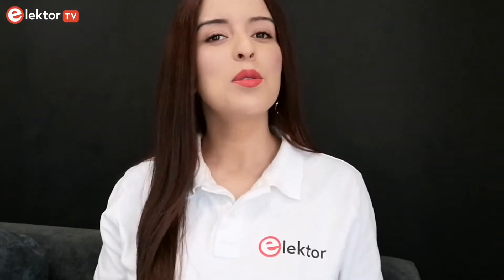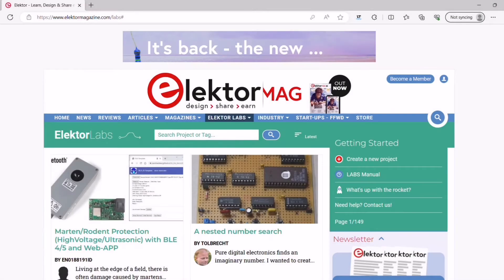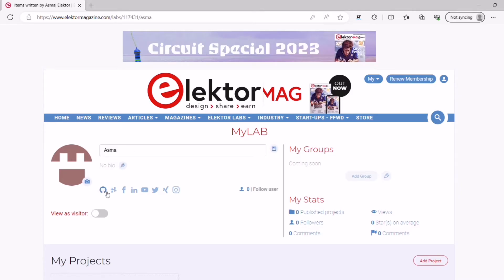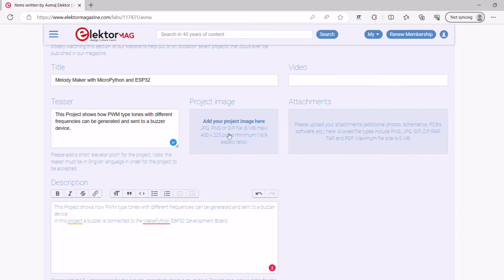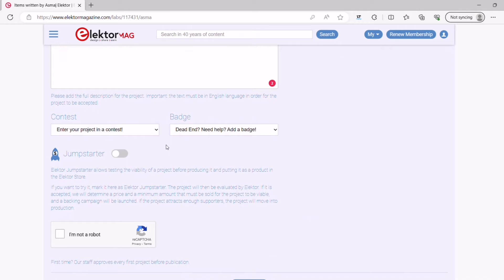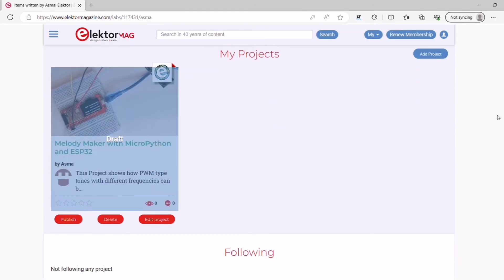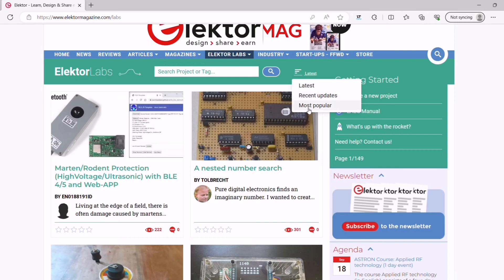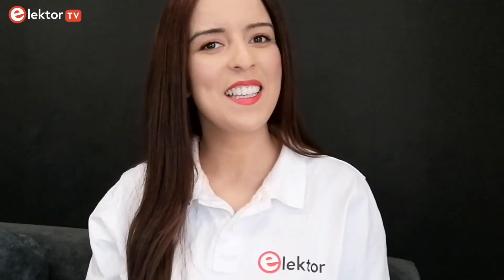Showcase Your Electronics Projects with Elektor Labs: Get Featured and Get Inspired!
Do you love making electronics projects? Do you want to share your them with the world? Or maybe you're looking for more inspiration for your next project? If so, then you need to check out Elektor Labs! The project platform for electronics engineers and makers!

Elektor Labs is a platform for electronics enthusiasts of all levels. Whether you're a beginner or a pro, you can find great projects to test, enjoy and learn from.

Content
0:00 Intro
0:30 Overview - Elektor Labs Project Platform
1:00 How to create an account on Elektor Labs
1:23 Sign in and create a project
1:50 How to create a project
4:20 Review of new entries
4:31 New project is live
4:55 How to get famous?
5:23 Outro

📬 Stay up-to-date with the latest contests, tech news and updates.